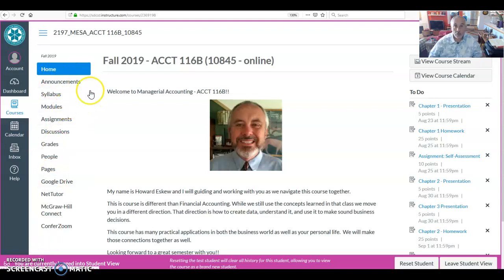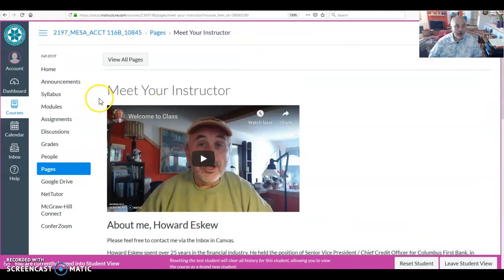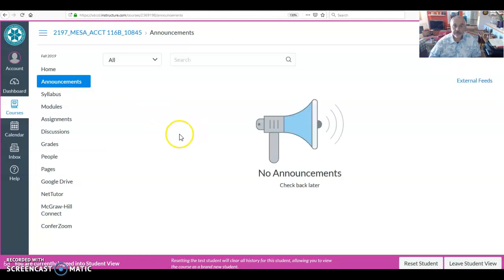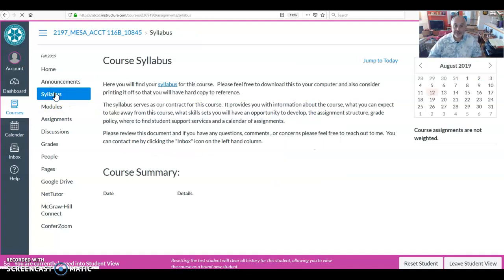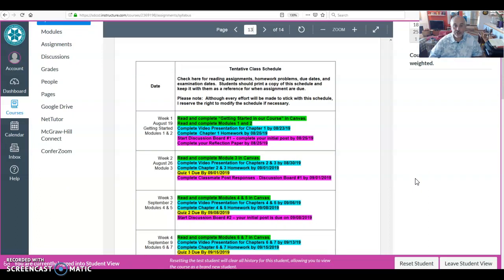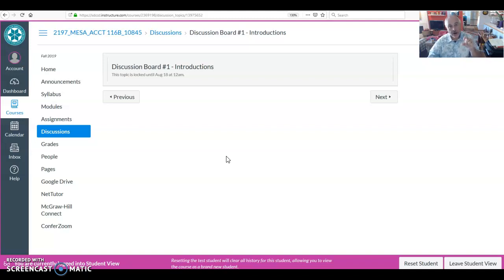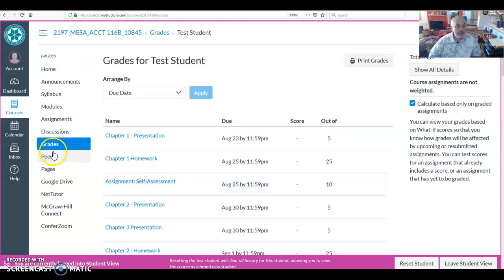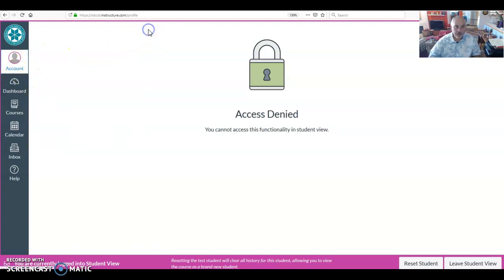ESKEW ACCT 116B Tour of the Course Canvas Shell